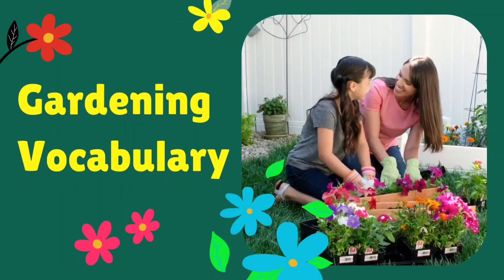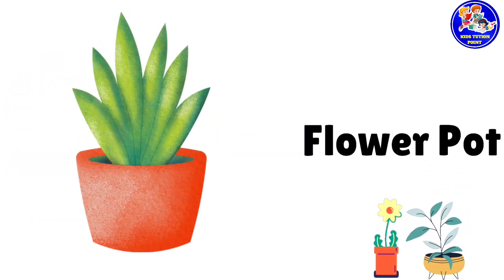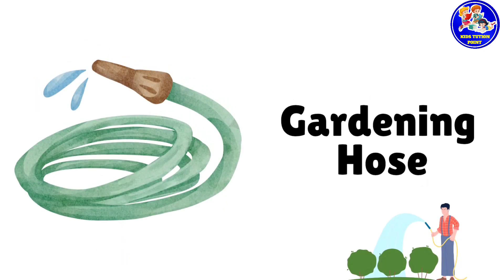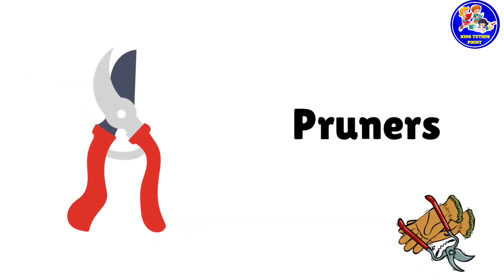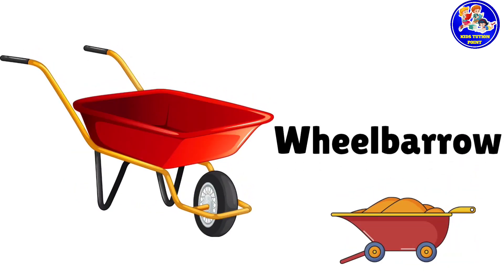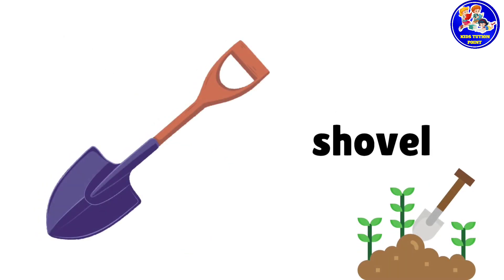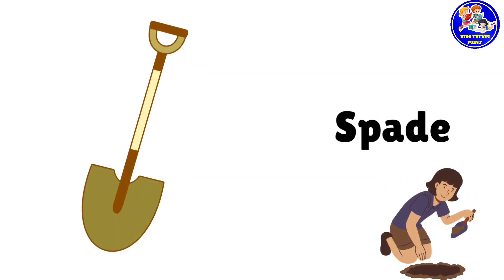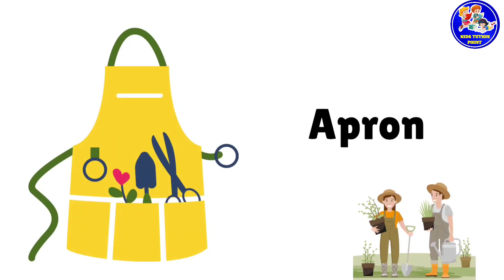Gardening Tools And Gadgets | Gardening Vocabulary For Kids | Gardening Tools Names In English